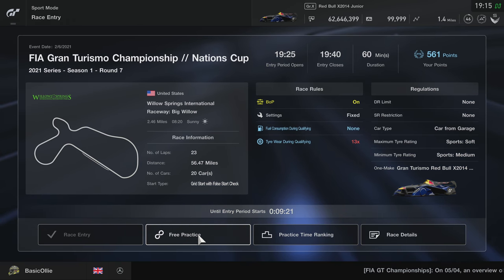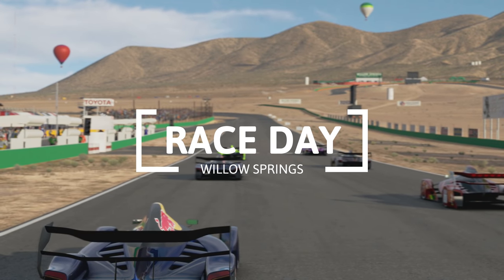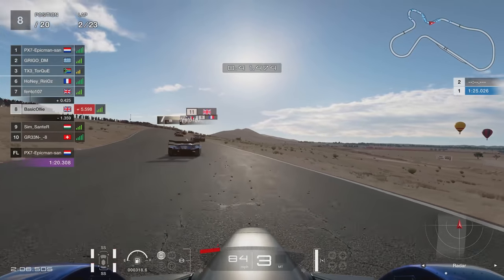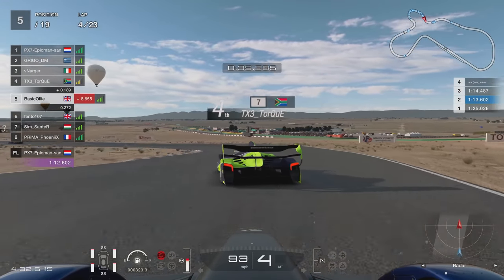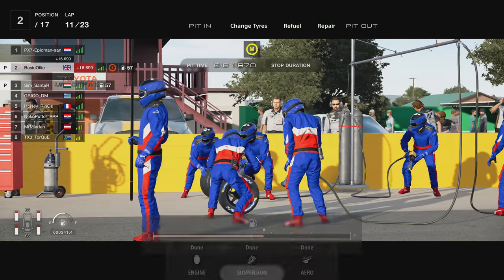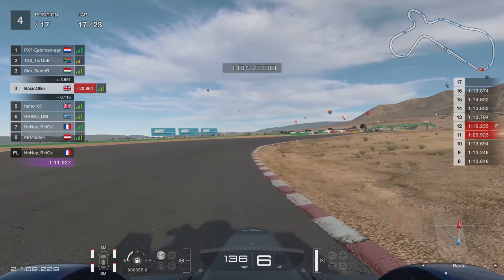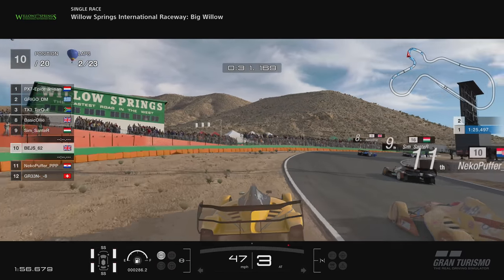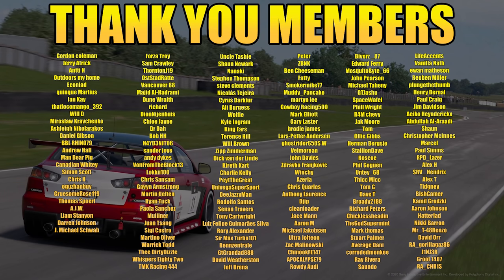GT Sport: A Truly Deadly Crash And Proof That I Am A HUGE Pleb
Hello all, today we prove once and for all how much of a pleb I really am. Also a rather bad crash!

Setup

Fanatec GT3 McLaren Rim V2

PC

32GB 3200Mhz
GeForce RTX 3080
500GB SSD x 2
2TB HDD

Social

Gordon coleman
Jerry Atrick
Antti H
Outdoors my home
Econlad
quinque Martius
Ian Kay
thatlocomango_392
Will D
Miroslaw Kravchenko
Ashleigh Nikolarakos
Daniel Gibson
BBL RHINO79
Andrew Hall
Man Bear Pig
Canadian Whitey
Simon Scott
Chris H
oguzhanbuy
GruesomeRose119
Thomas Spoerl
A.J.W.
Liam Stanyon
Darren Johnson
J. Michael Schwab
Forza Troy
Sam Crawley
ThorntonJ19
OstStadRatte
Vancouver 68
Majid Al-Hadrami
Dune Wraith
richard
DionNijenhuis
Chloe Jayne
Dr Dah
Bob HH
H4YD3NJT06
sander joye
andy dykes
VonFromTheBlock13
Lokkii100
Chris Sansam
Gavyn Armstrong
Martin Uelten
Ryan Tuck
Paola Sanchez
Mulliner
Juan Tsang
Sigi Castro
Martino Oliver
Warrick Todd
Thee DirtyDizzle
Whispers Eighty Two
TMK Racing 444
Uncle Tashie
Shaun Newark
Nanaki
Stephen Thompson
steve clements
Nicolás Tejeira
Cyrus Darkfur
Ali Burgess
Wolfie
Kyle Ingram
King Ears
Terence Hill
Will Brown
Zipp Zimmerman
Dick van der Linde
Kireth Kart
Charlie Kelly
PeytTheGreat
UnivegaSuperSport
DeeJazzyMan
Rodolfo Santos
Senan Travers
Tony Cartwright
Luiz Felipe Guimarães Silva
Rory Alexander
Sir Max Turbo101
Rennzentrale
GtGrandad888
David Weatherston
Jeff Urena
Peter
ZBNK
Ben Cheeseman
Fatty
Smokermike77
Muddy_Pancake
martyn lee
Cowboy Racing500
Mark Elliott
Gary Laster
brodie james
Lars-Petter Andersen
ghostrider650S W
Velmorean
John Davies
Zdravko Franjkovic
Winchy
Azeria
Chris Quarles
Anthony Laurence
Djip
cleanloader
Jace Mann
Aaron M
Michael Jakobsen
Ultra Jolteon
Zac Malinowski
ChinookFE147
APOCALYPSE79
Rowdy Audi
Biverz _87
Edward Ferry
MosquitoByte_66
John Pearson
Michael Taheny
GTJashu
SpaceWafel
Phill Wright
R4M chevy
Jak Moore
Tom
Ollie Gibbs
Herman Bergsjø
StallionDave
Roscoe
Phil Goguen
Untey_68
Thicc Micc
Tom G
Dave T
Broady2188
Richard Peters
Chicklessheadin
TheGodSupermint
Mark thomas
Stuart Palmer
Average Dani
corrodedmonkee
Ray Rivera
Saundo
LifeAccents
Vanilla Nath
ewan matheson
Reuben Miller
plungethethumb
Henry Bernal
Paul Craig
Jim Davidson
Aeiko Heynderickx
Abdullah Al-Araadi
Shaun
Christopher McInnes
Marcel
Paul Simms
RPD_Lazer
Alex H
SRV_ Hendrix
Alex T
Tidgney
BishGamer
Kamil Grodzki
Aaron Johnson
Hatterlad
Nikki Barron
Mr_T-48Renzo
David Orr
RA_gorillagaz86
J1NJ3R
Groot 1407
RA_CHR1S